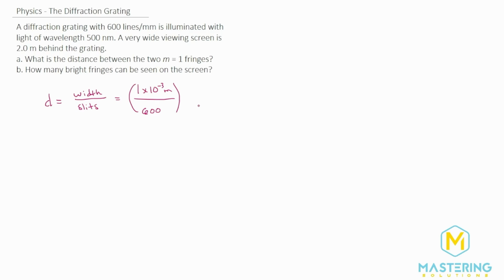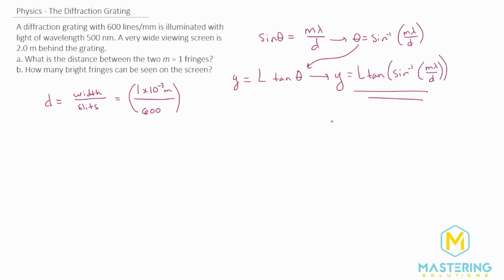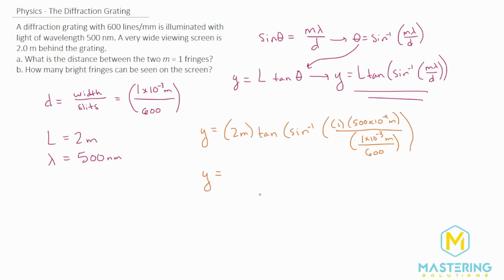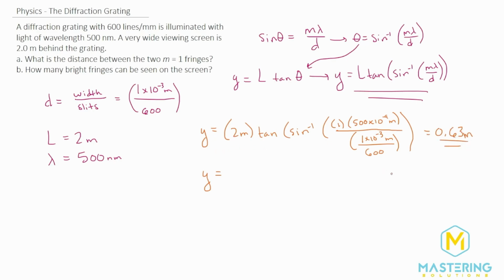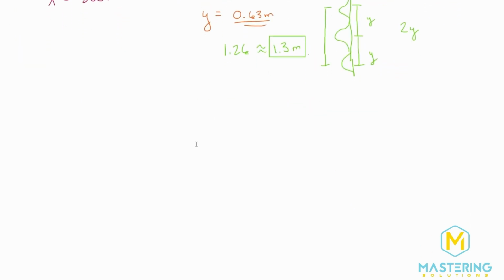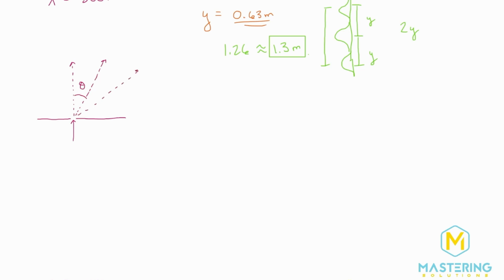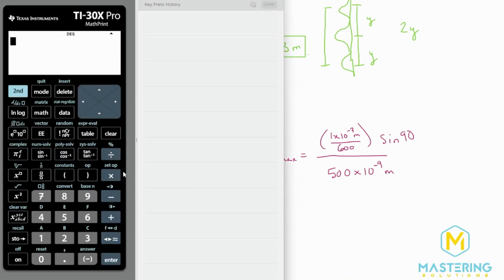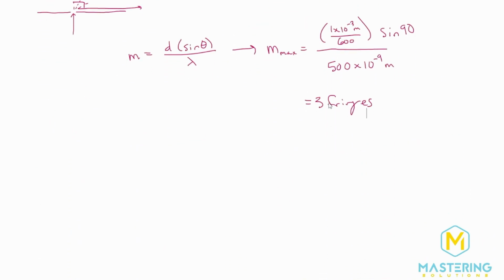17.21 Mastering Physics Solution-"A diffraction grating with 600 lines/mm is illuminated with light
Mastering Physics Video Solution for problem #17.21 "A diffraction grating with 600 lines/mm is illuminated with light of wavelength 500 nm. A very wide viewing screen is 2.0 m behind the grating.
a. What is the distance between the two m = 1 fringes?
b. How many bright fringes can be seen on the screen?"